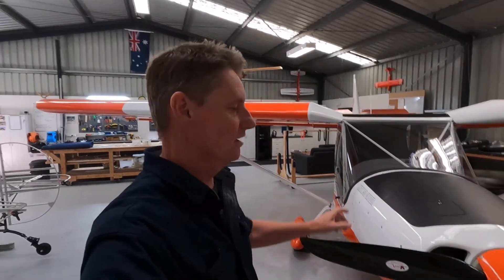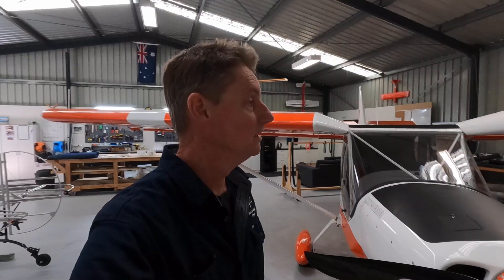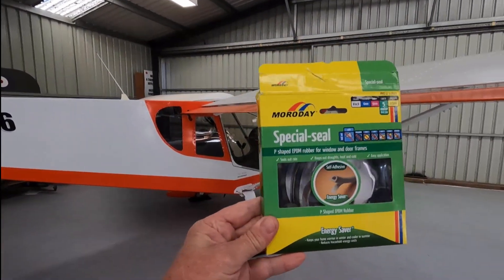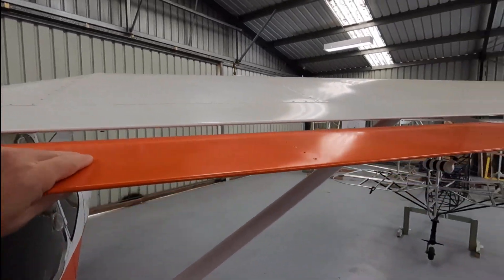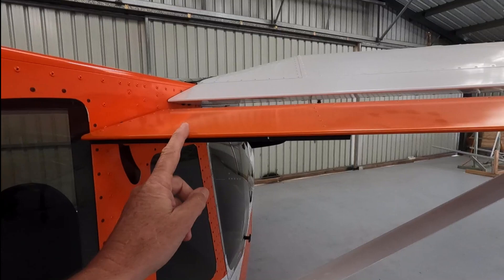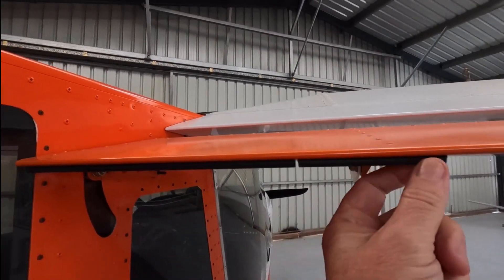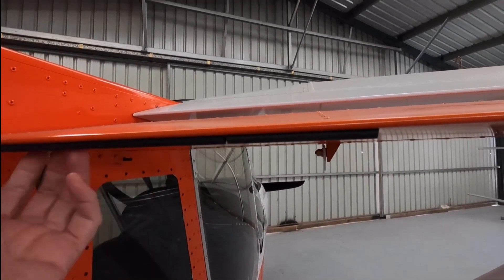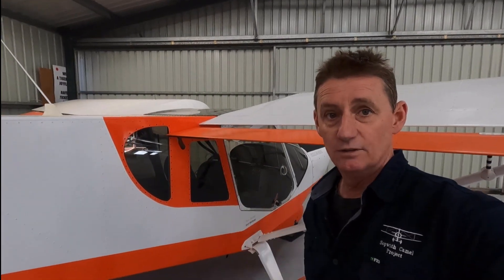How to trim your Zenith aircraft from rolling left.